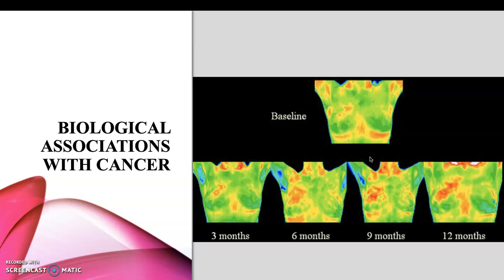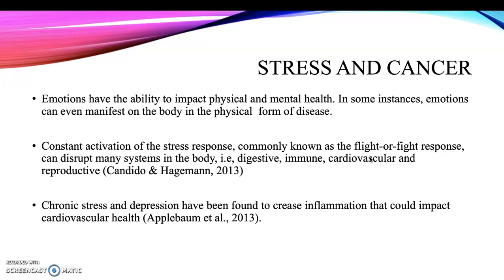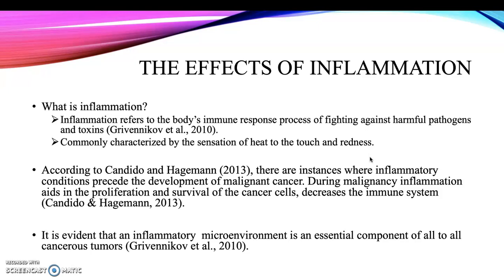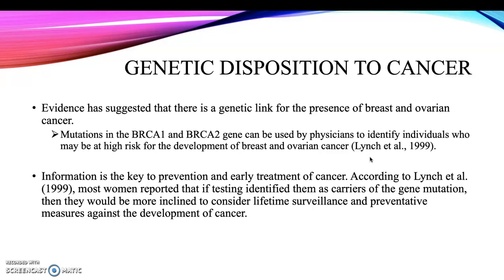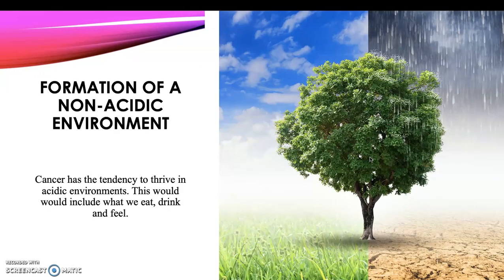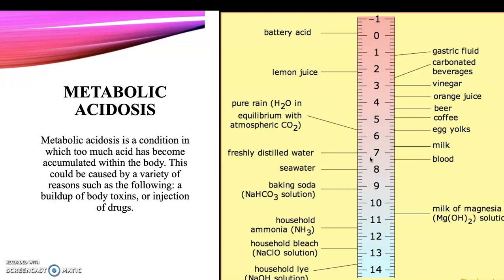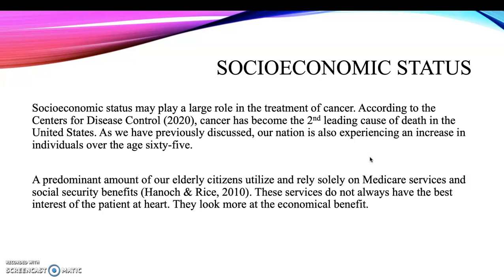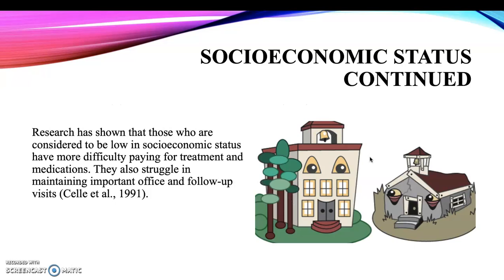The Biopsychosocial Model and Cancer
This video has been created in correlation to a project. The primary purpose of this video is to show the application of the biopsychosocial model on the diagnosis and treatment of cancer.